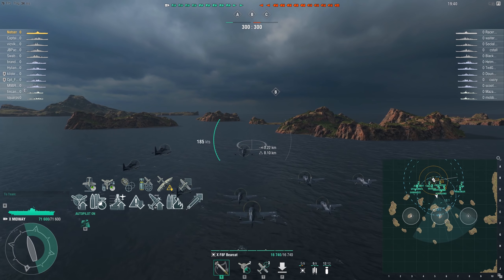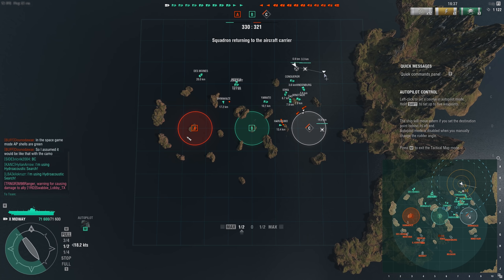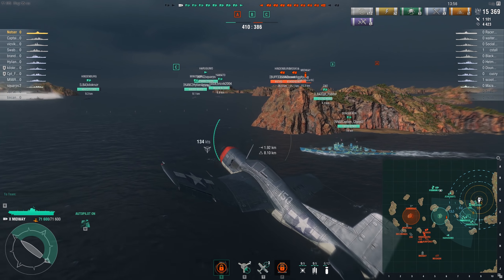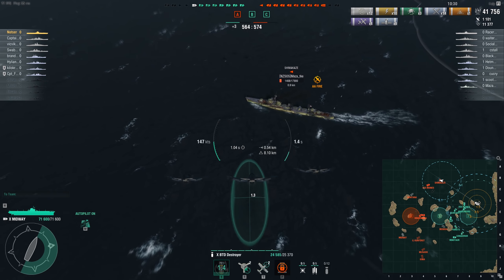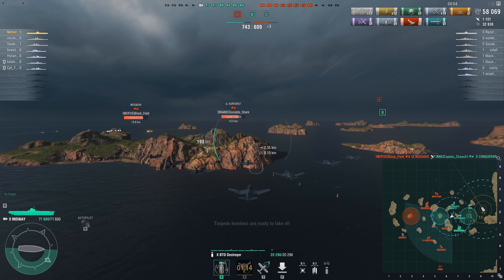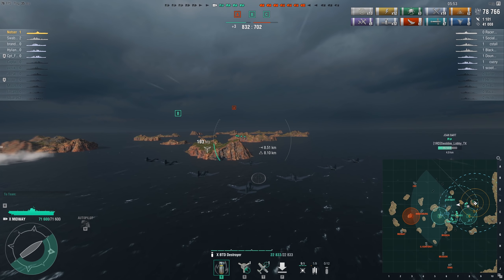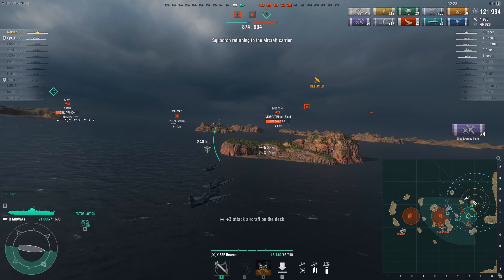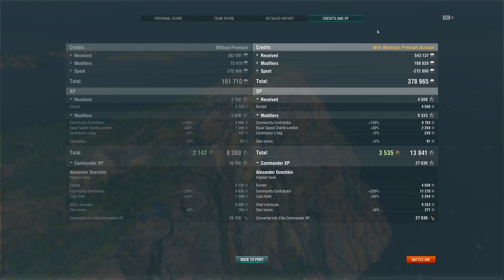Intense Back and Forth in Midway - World of Warships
Very fun and close game where both sides take heavy loses as we come down to the wire.  Hope you enjoy the game and have a wonderful day!

Tier X American Carrier Midway Replay